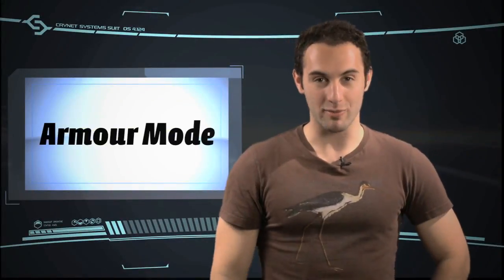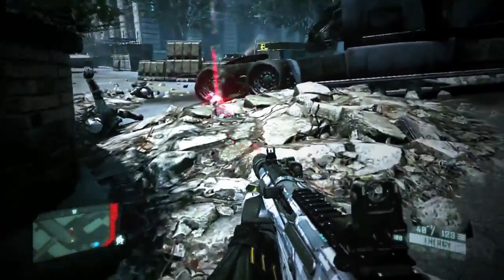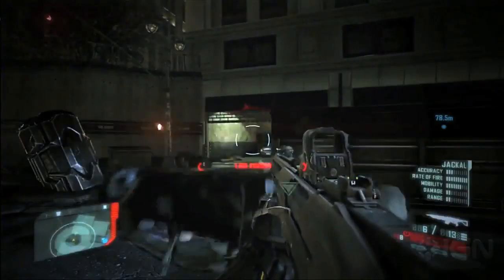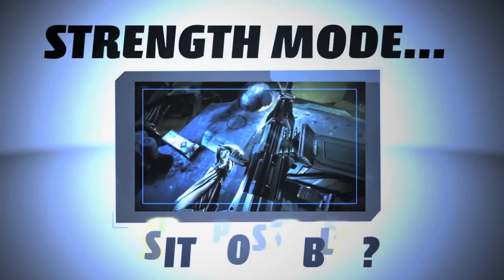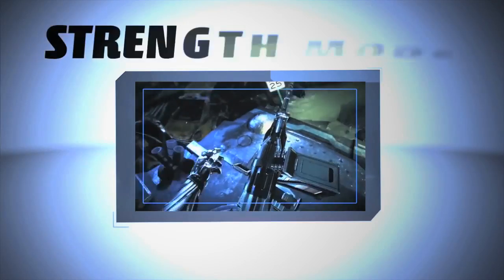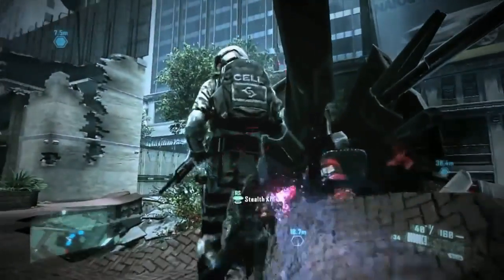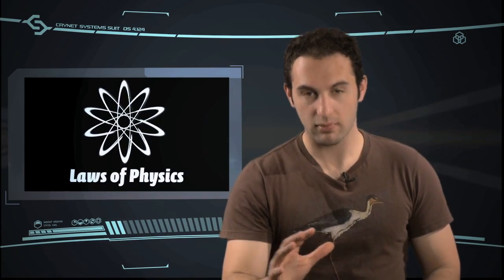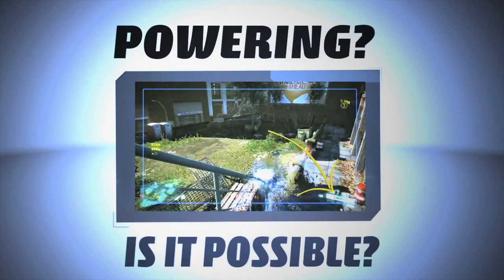Is It Possible ep 1 FINAL